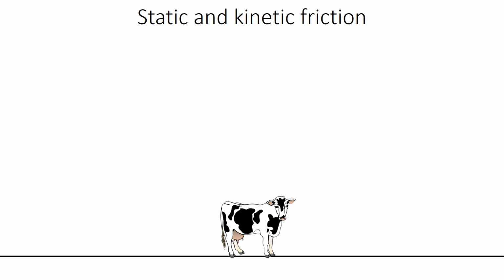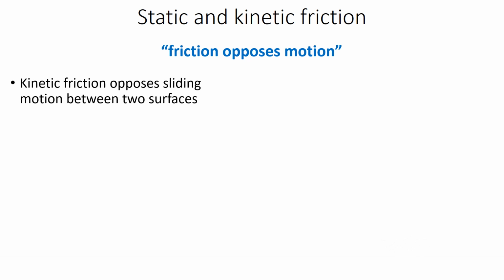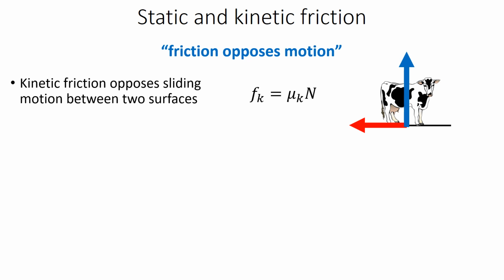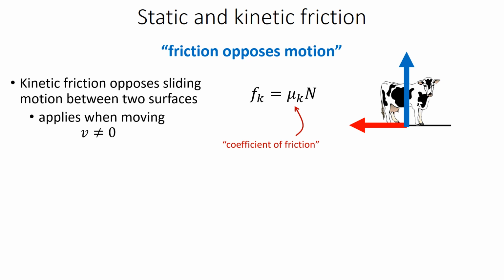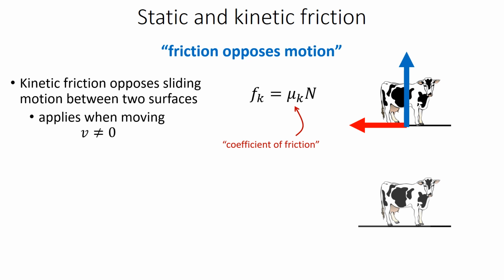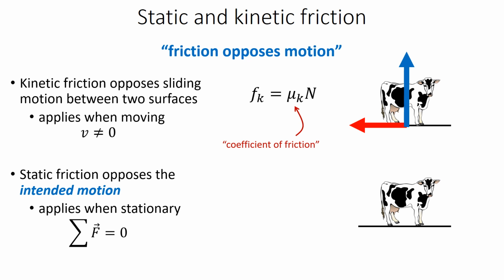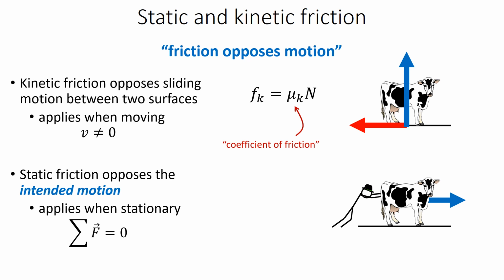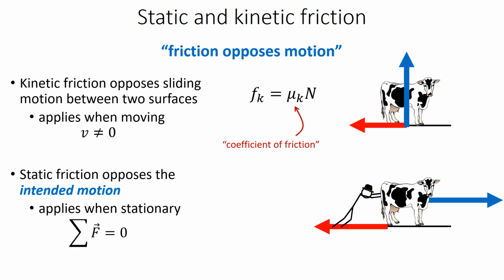PL04 friction slide